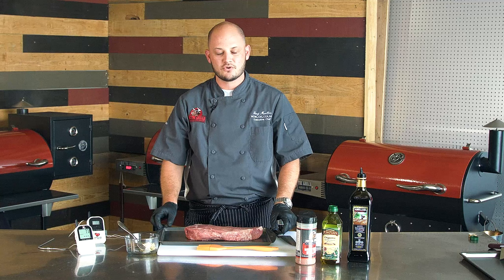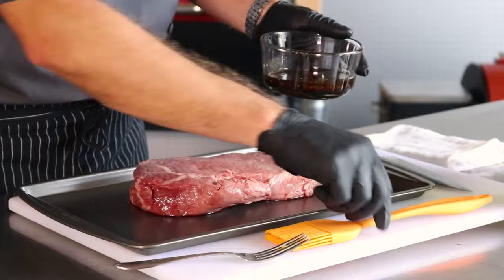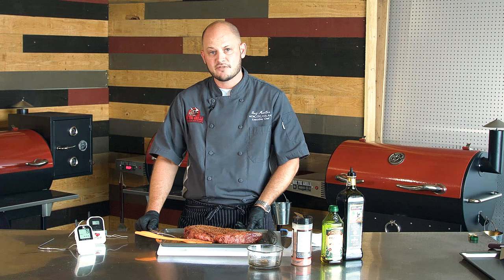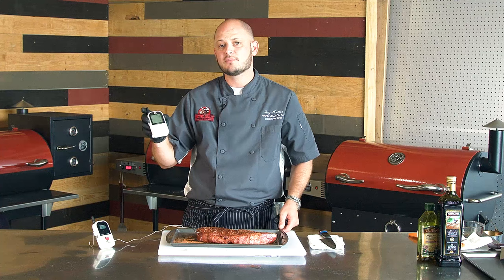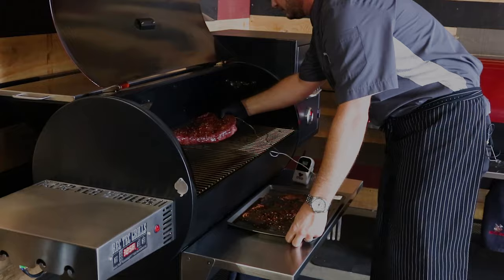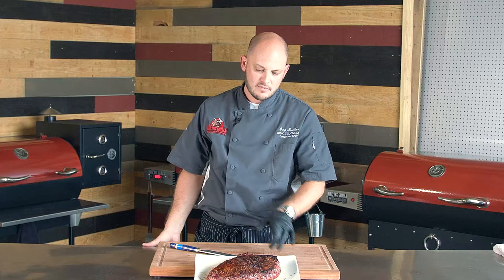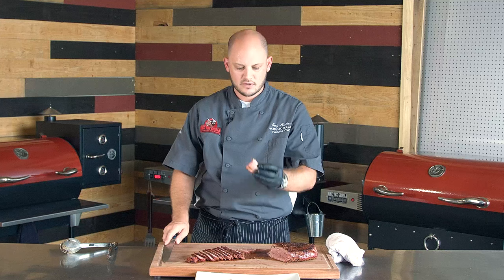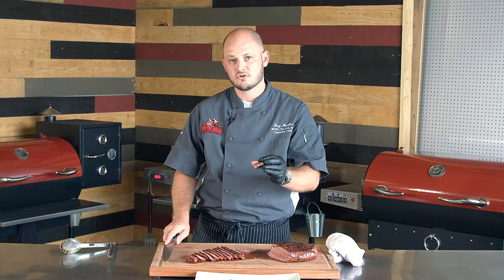London Broil with Chef Greg | REC TEC Grills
Chef Greg is on the REC TEC today to share his recipe for London Broil.

London Broil:
1 tablespoon chopped garlic
1 tablespoon olive oil
1 tablespoon balsamic vinegar
Mix together and pour over steak
Season with Ben's Heffer Dust
Let sit for 24 hours to marinate

Cook times:
Set your grill to 225ºF
probe your meat and look for an internal of 125ºF
Pull off your meat and let rest for 20 minutes
Now set your grill to 500ºF
Using the flat side of the searing kit, sear your meat for three minutes each side.